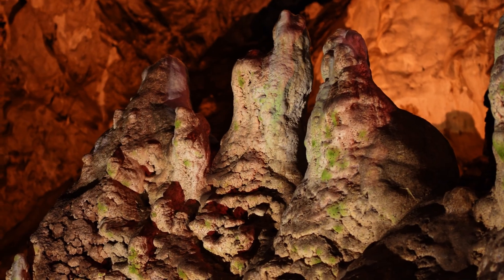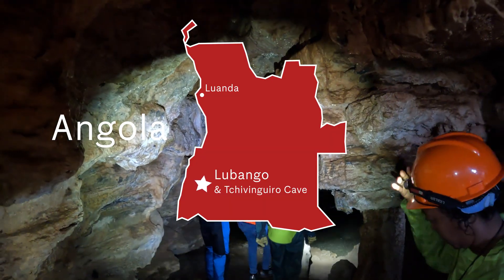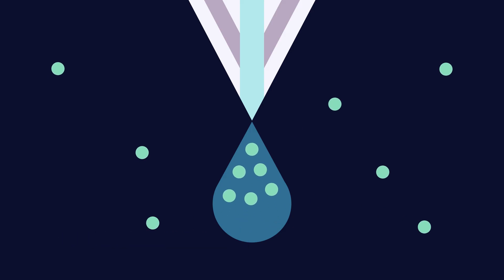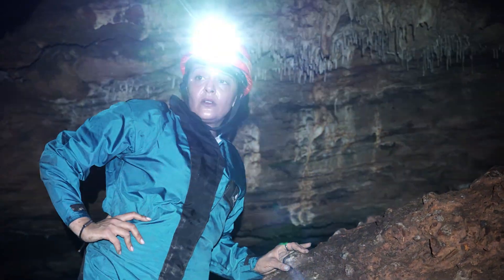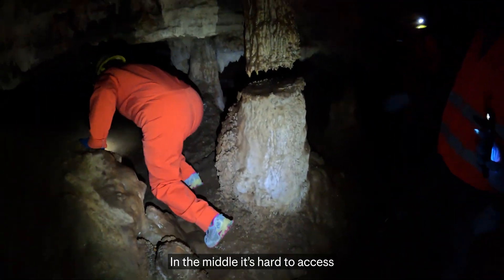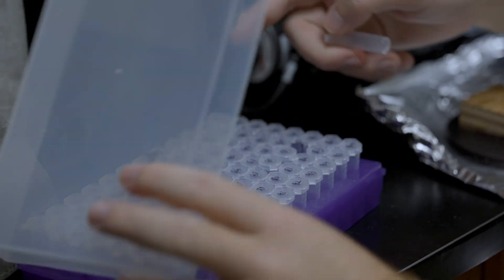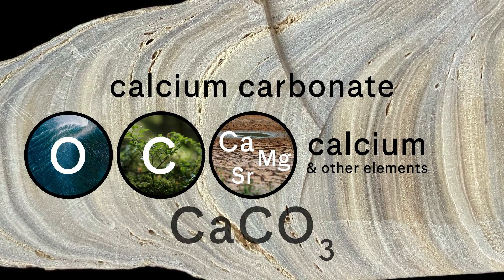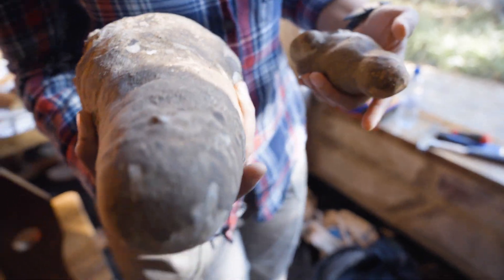Decoding Climate from the Caves of Angola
To predict how patterns of rainfall and drought might change in Angola, scientists went to an unexpected place: caves.

This Climate Week, join American Museum of Natural History scientists Nathalie Goodkin and Nikita Kaushal as they journey deep into a cave to sample stalagmites to discover what their layers can tell us about past climate in this region.

The Constantine S. Niarchos Expedition featured here was generously supported by the Stavros Niarchos Foundation (SNF).